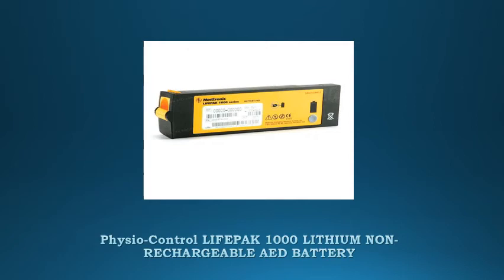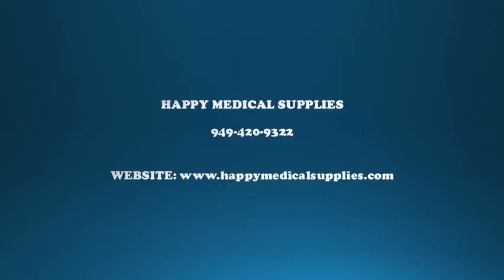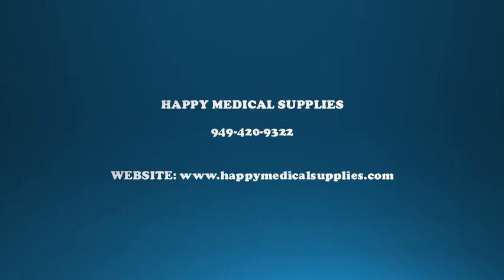Physio-Control LIFEPAK 1000 LITHIUM NON RECHARGEABLE AED BATTERY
LiMnO2 non-rechargeable battery replacement kit. Includes discharger and instructions on safe disposal of Battery Pak.

For use with: LIFEPAK 1000